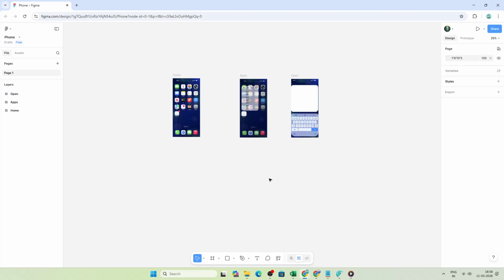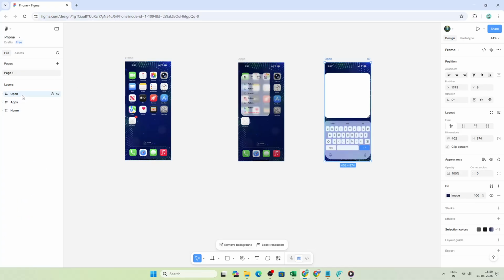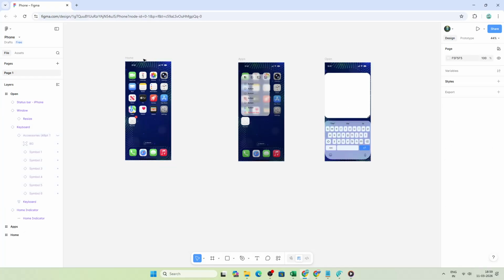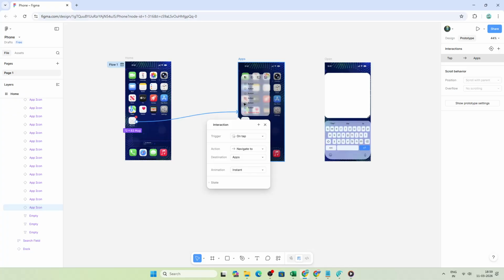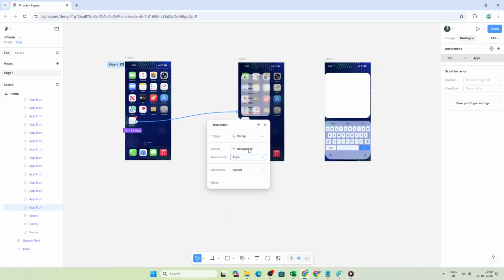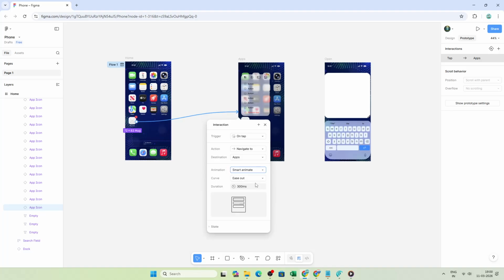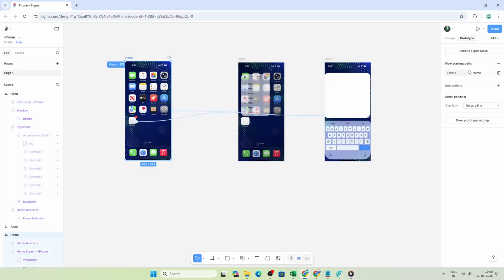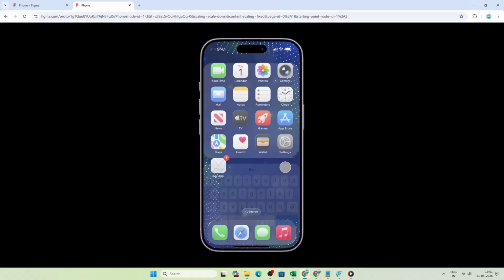How To Prototype In Figma (Step By Step)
Learn How To Prototype In Figma in this step-by-step UI design tutorial. We cover everything from basic page links to advanced Figma prototyping features like Smart Animate and interactive components to improve your UX design workflow.